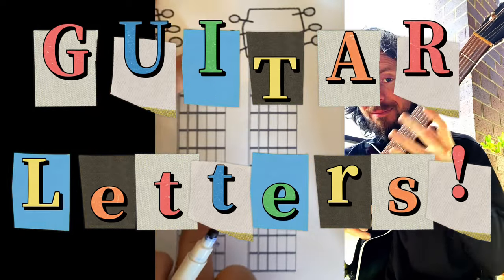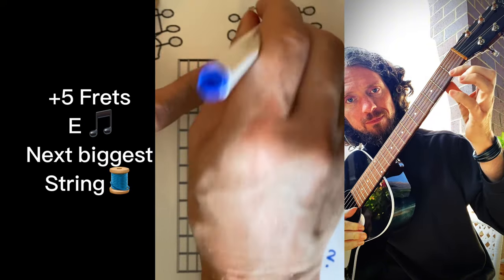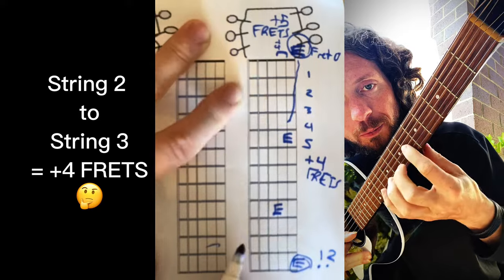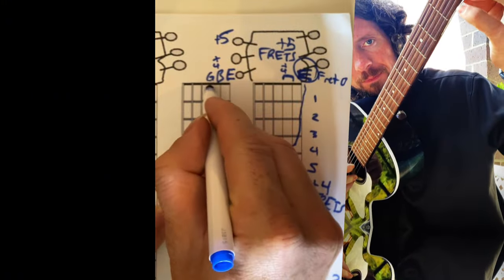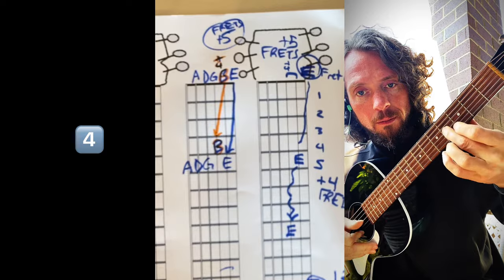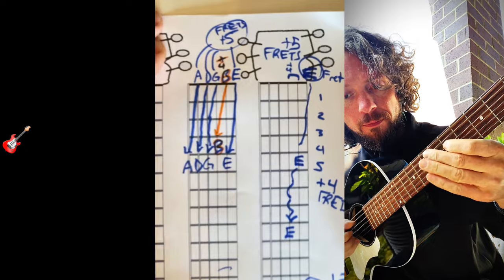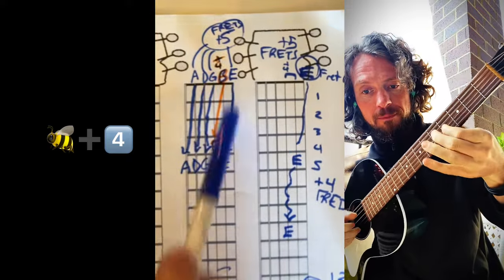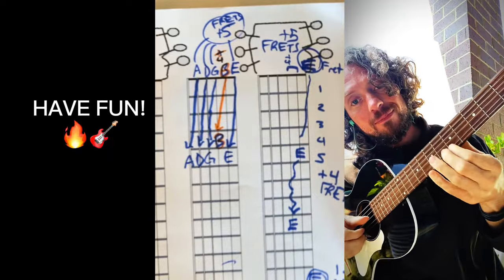GUITAR LETTERS - 6 Strings, like 6 PIANOS? 🎸🎹🎹🎹🎹🎹🎹 This was so much easier to find the letters!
GUITAR LETTERS - 6 Strings, like 6 PIANOS? 🎸🎹🎹🎹🎹🎹🎹 This made it so much easier for me to learn!